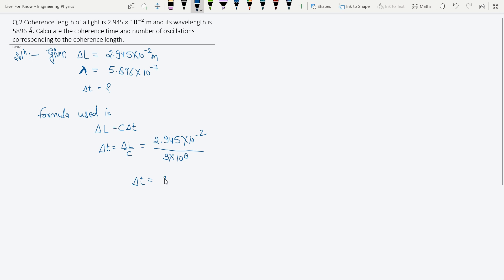Q.2 Coherence length of a light is 2.945 × 10^(−2) m and its wavelength is 5896 A. Calculate the...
Q.2 Coherence length of a light is 2.945 × 10^(−2)  m and its wavelength is 5896 A. Calculate the coherence time and number of oscillations corresponding to the coherence length.